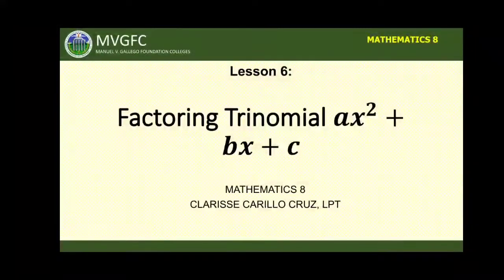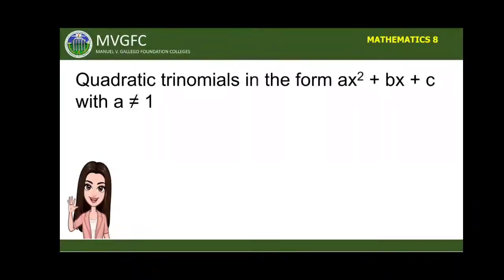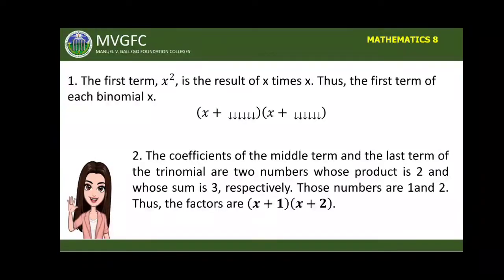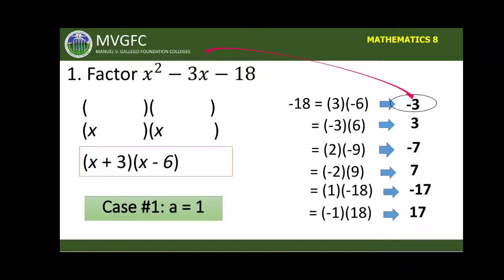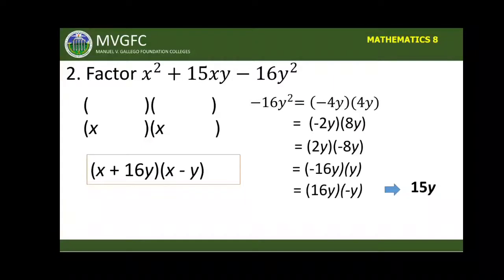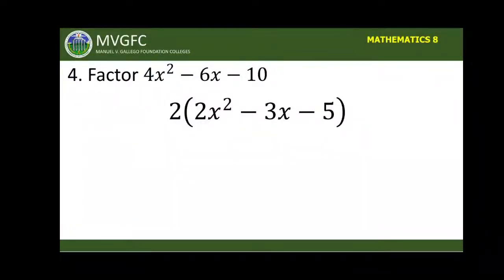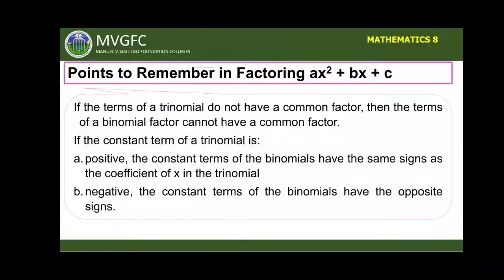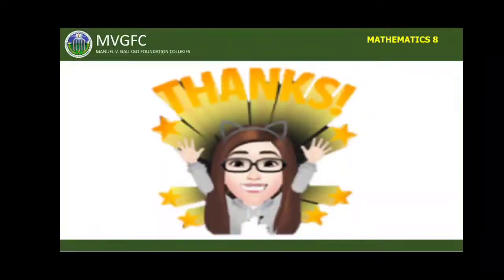Factoring General Trinomial (L5: Mathematics 8) | Teacher Clarisse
This is another way of factoring polynomials. Here, we have factoring General Trinomial in the form ax²+bx+c.  Hopefully you will learn something from me today. Thank you and God bless.

P.S. I apologize for the typographical errors and the likes. 👩‍🏫👩‍🏫❤️🥺